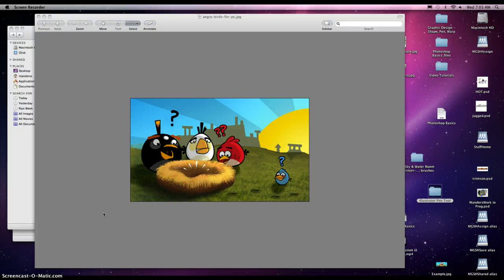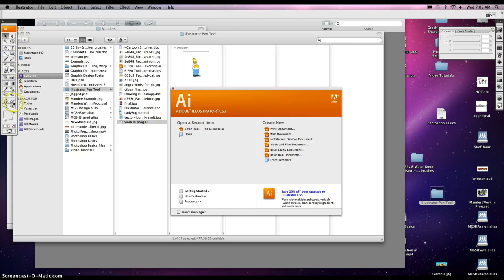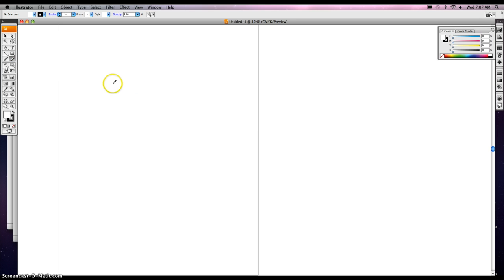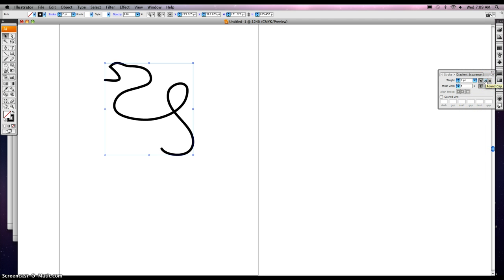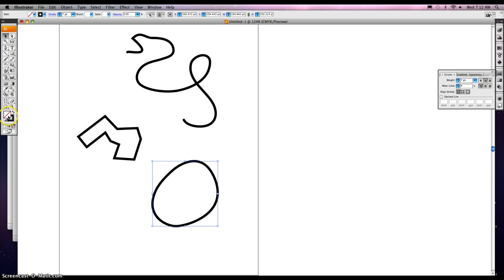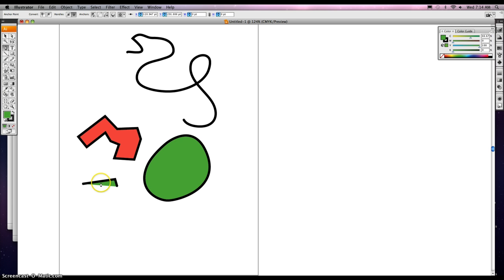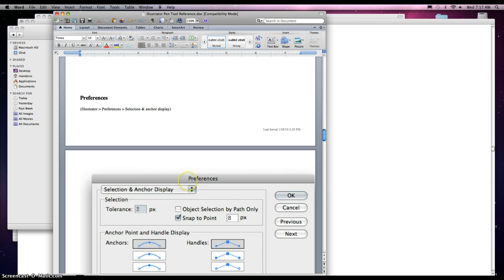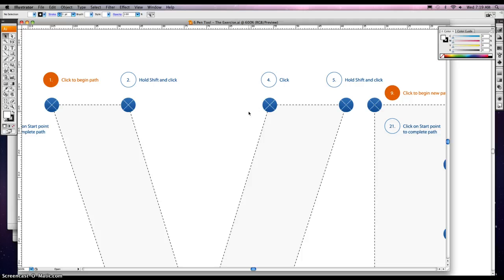Illustrator Pen and Pencil